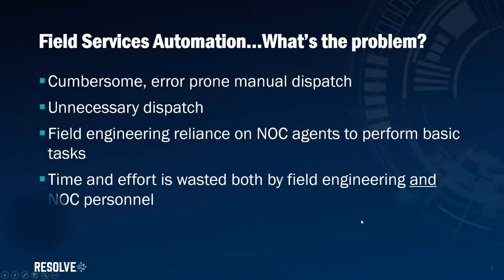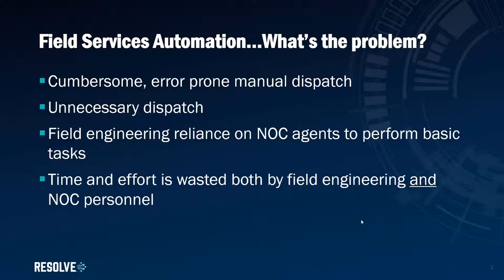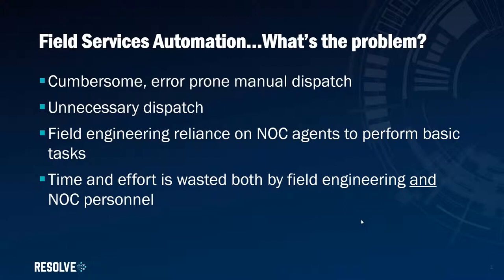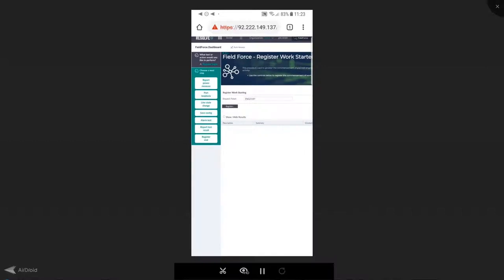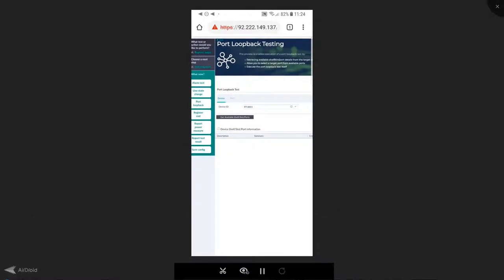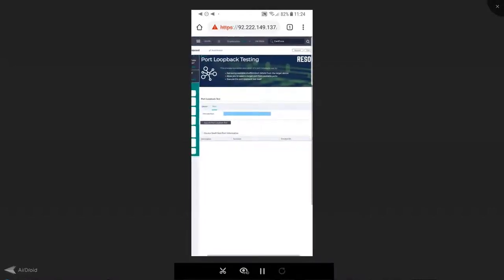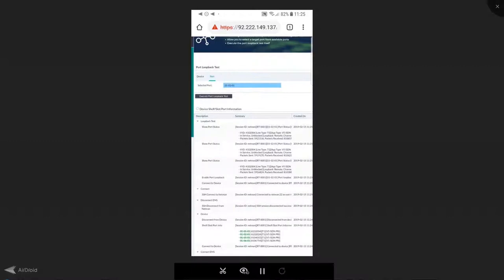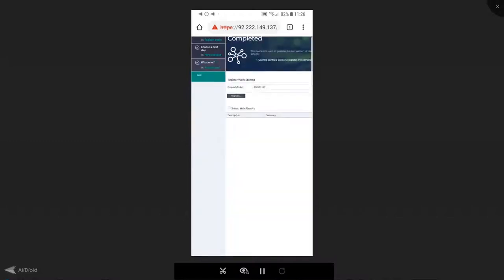Network Field Services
See how the Resolve Actions platform helps Network Field Services with Automation.